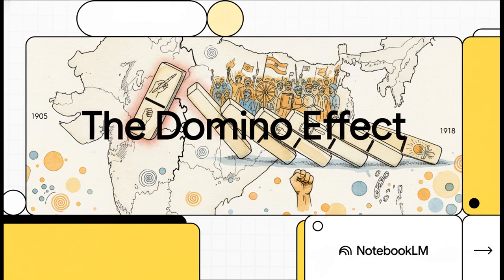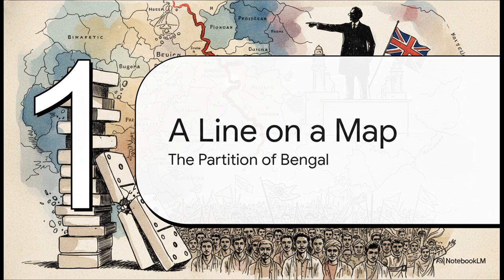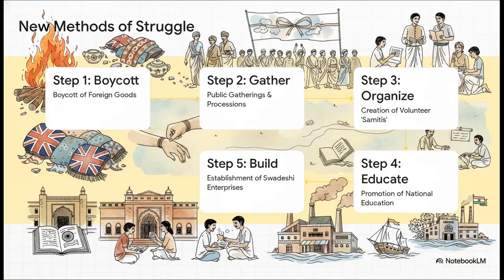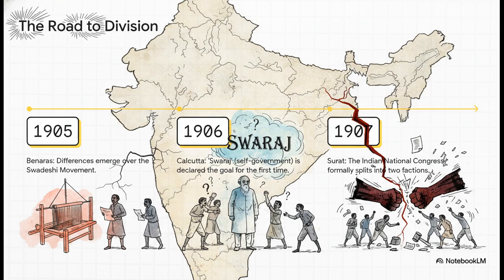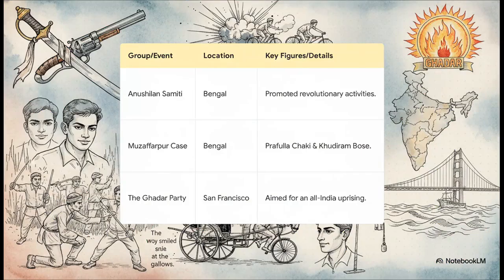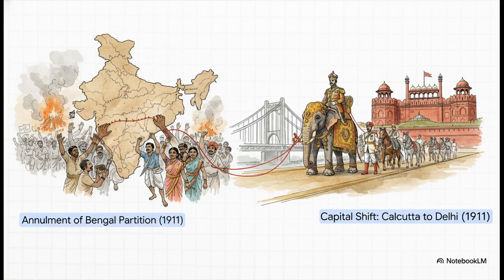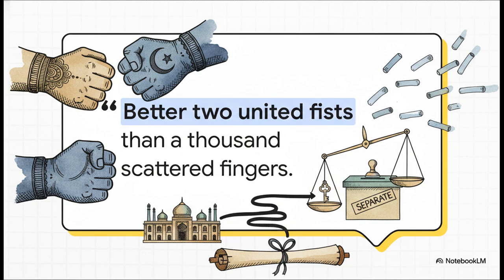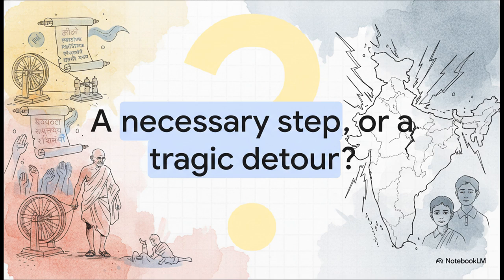Modern History – Chapter 4 | Indian National Movement(1905–1918) | Learn with AI | UPSC Prelims 2026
This video is Chapter 4 of the Modern History series for UPSC Prelims 2026 and focuses on the Indian National Movement from 1905 to 1918. Questions related to the Swadeshi Movement, Extremist phase, Home Rule Movement, and early Gandhian interventions are frequently asked in UPSC Prelims.

In this chapter, we examine the background and impact of the Partition of Bengal (1905), the emergence of Extremist ideology, and the methods adopted by leaders such as Bal Gangadhar Tilak, Bipin Chandra Pal, and Lala Lajpat Rai. Special emphasis is given to Swadeshi, boycott, national education, and passive resistance.

The lecture also explains the Home Rule Movement under Annie Besant and Tilak, the split at Surat, and the reunion of the Congress. Early Gandhian movements such as Champaran, Ahmedabad, and Kheda are discussed in a structured, Prelims-oriented manner.

The chapter highlights constitutional developments like the Morley–Minto Reforms (1909) and the Montagu Declaration (1917), and evaluates the significance and limitations of this phase of the national movement.

This chapter is taught in a structured, exam-oriented format using AI-assisted learning techniques to improve clarity, retention, and effective revision. The content strictly follows the UPSC syllabus and is suitable for both beginners and repeat aspirants.

What this chapter covers:
• Partition of Bengal and Swadeshi Movement
• Extremists: ideology and methods
• Surat Split and Congress reunion
• Home Rule Movement
• Early Gandhian movements
• Constitutional developments (1909–1917)

Why this video is important for UPSC aspirants:
• Very high weightage in Modern History Prelims
• Frequently asked questions on movements and leaders
• Crucial transition to mass nationalism
• Forms the base for Gandhian era (1918 onwards)

This is Chapter 4 of the Modern History series. The upcoming chapter will cover the Indian National Movement (1918–1922) – Gandhian Phase.

Learn with AI. Prepare smart. Crack UPSC.

UPSC Prelims 2026 | Modern History UPSC | Indian National Movement 1905–1918 | Swadeshi Movement | UPSC GS Paper 1